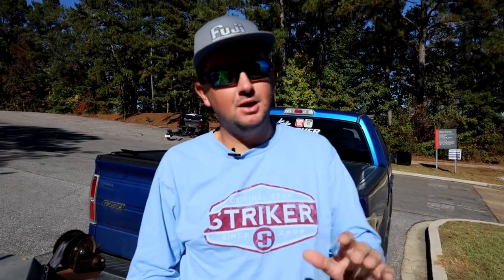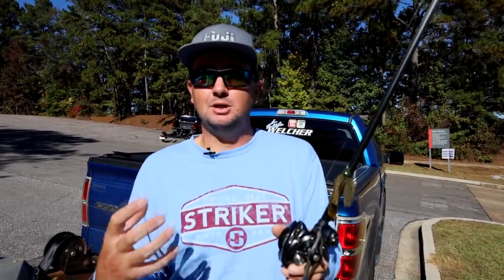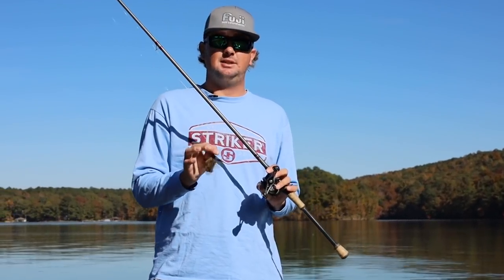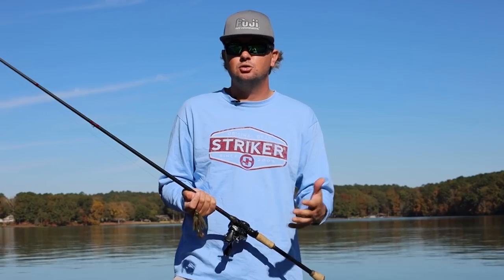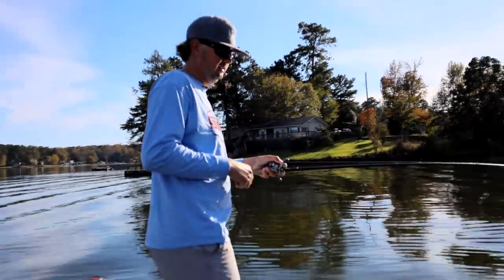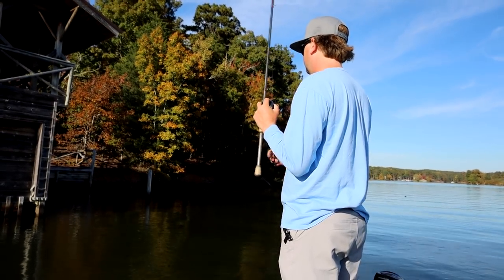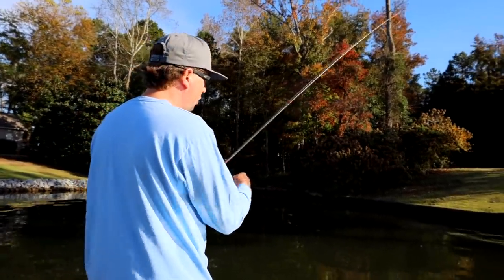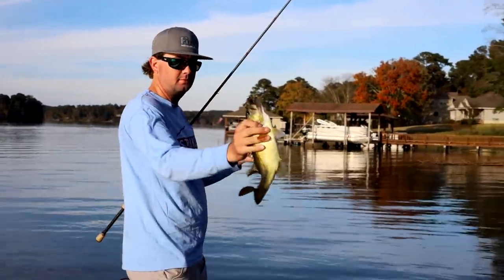Skipping Mistakes Costing You Big Bass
HIGHLY requested tutorial on how I skip my Untamed Tackle Ace Jig.
I am not a very good teacher, but I tried my best to explain in detail a breakdown of my skipping technique.

2021 BASSMASTER ELITE SERIES PRO